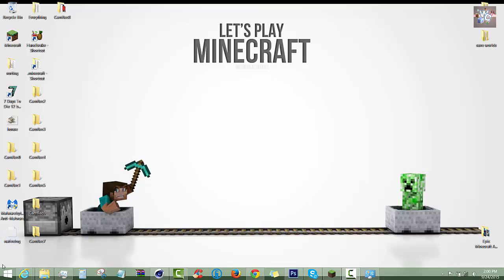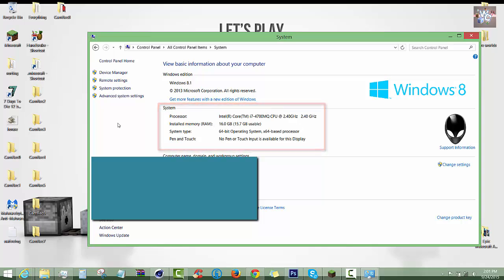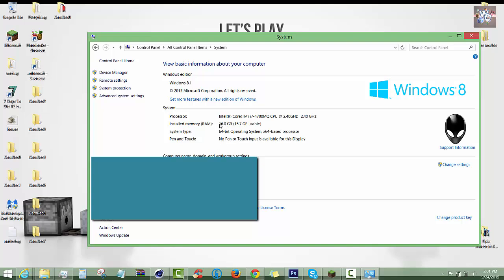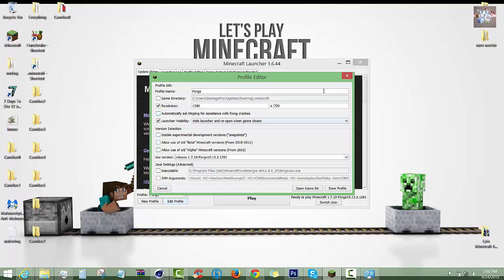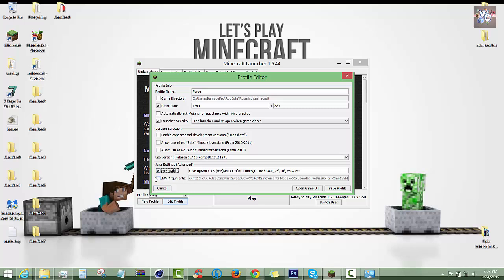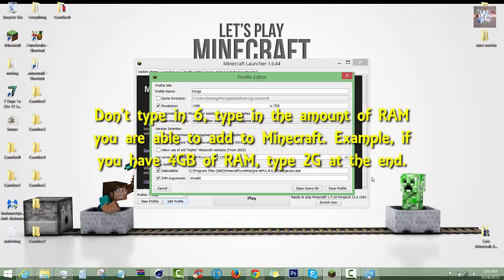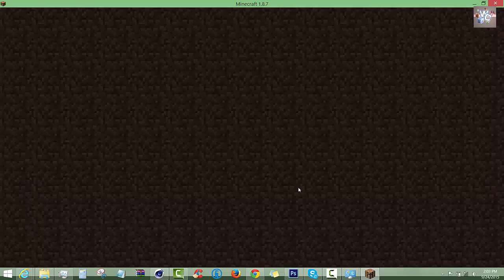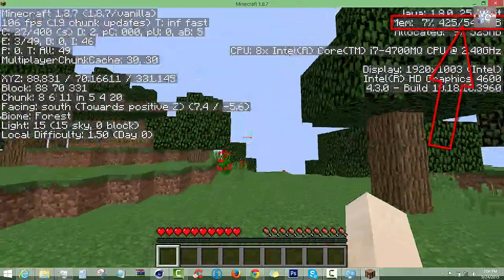How to add more Ram to Minecraft - How to add more ram with NO MORE LAG!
How to add more Ram to Minecraft - How to add more ram with NO MORE LAG! Want More Content?

Today, I'm going to show you how to add more ram to Minecraft.
Give a warm welcome to a brand new Minecraft tutorial. In this tutorial I'll be showing you how to add more ram to minecraft 1.8.7
Now Before the times of launchers, it was very hard to figure out how to allocate more ram to minecraft. I know there are people out there who have the ram and want to play minecraft smooth as possible. So I'm hoping this tutorial will help you out. I've tried with a 32-bit computer but my Minecraft didn't run so I am pretty sure you can only add more ram if you have a 64-bit compute, let me know if your able to if you have a 32-bit.

Here is the folder location that Minecraft should tell you java should be :: C:\Program Files (x86)\Java\jre1.8.0_60\bin
When you added your amount of ram it should look like this.
-Xmx[number here]G

You can now say good bye, NO MORE LAG!

By allocate more ram to Minecraft, you can stop lag from lagging up your gameplay and enjoy playing with mods and servers.
Make sure to check how much ram your computer already has before following my how to add more ram to minecraft tutorial. What ever amount of ram your pc has, don't add more than half of your ram to minecraft as it will slow down your computer, over heat and might shut your computer down.

Title ::
How to allocate more Ram to Minecraft 1.8.7 [Minecraft Tutorial]

I hope you guys find my tutorial helpful, please drop a like if you liked the video, please leave a comment if you have any issues or you were able to add more ram to minecraft with a 32-bit pc and if your enjoying my content be sure to subscribe, that way you'll never miss another video from me.

I hope my how to allocate more ram to minecraft works for you.